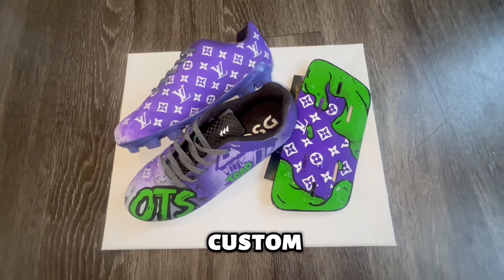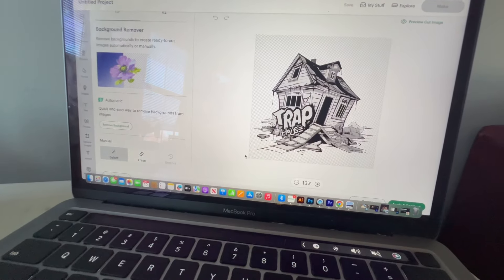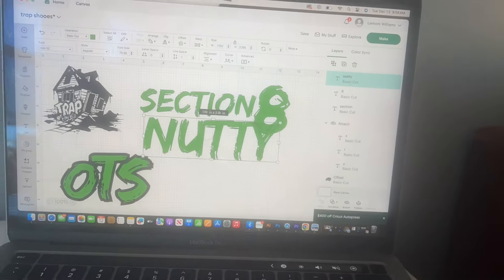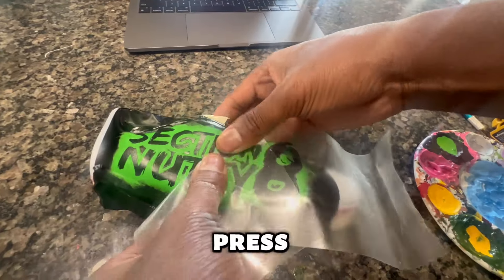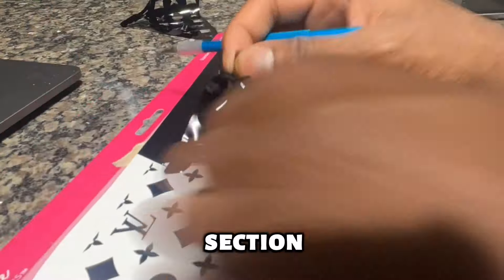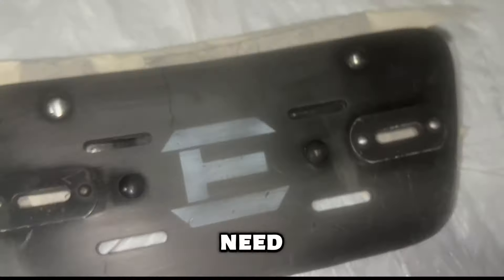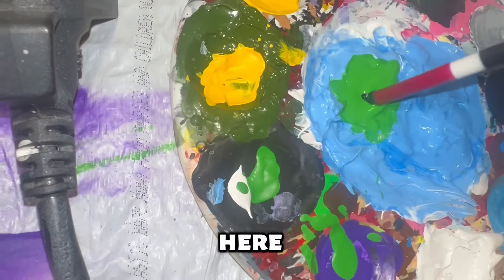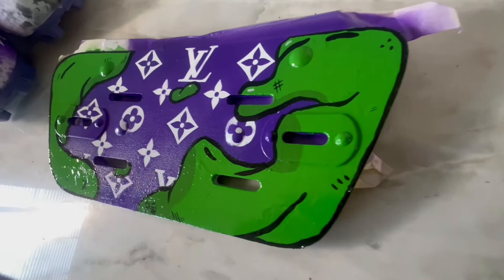How to Use Stencils for shoe Tutorial | Step-by-Step Stencil Guide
🎨 **Custom Louis Vuitton Cleats Painting Tutorial | Step-by-Step Stencil Guide** 🎨

Welcome to Stickynation! In this tutorial, we dive into the artistry of customizing Louis Vuitton cleats using Angelus Direct and Alpha 6 acrylic paints. Follow along for a detailed step-by-step stencil guide to elevate your footwear game!

🖌️ **Materials Used:**
- Angelus Direct Acrylic Paints
- Alpha 6 Acrylic Paints
- Airbrush
- Paintbrushes
The Link below will have my favorite essential products I use for every custom.

🔧 **Tutorial Highlights:**
1. Introduction to Louis Vuitton Cleat Customization
2. Step-by-Step Stencil Application
3. Tips for Achieving Precision with Angelus Direct and Alpha 6 Paints
4. Final Touches and Sealant Application

🚀 **Why Stickynation?**
At Stickynation, we're all about pushing creative boundaries. Join us as we transform ordinary cleats into personalized masterpieces, unlocking your artistic potential.

Your journey to artistic expression starts here at Stickynation!